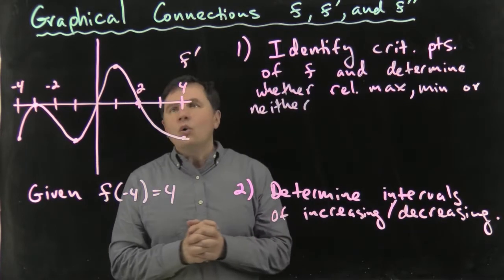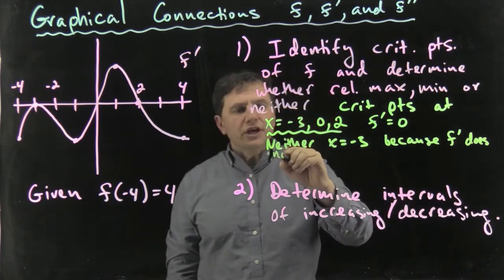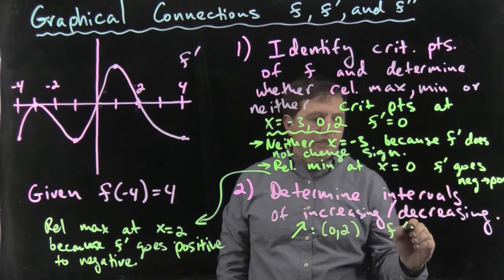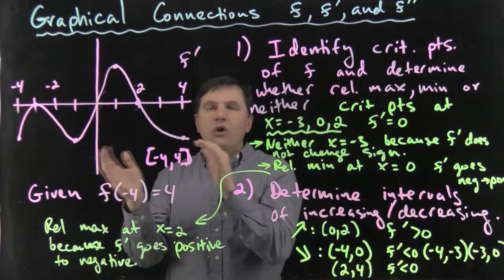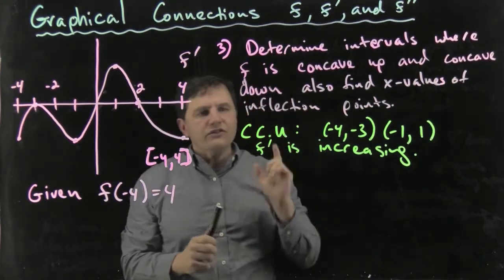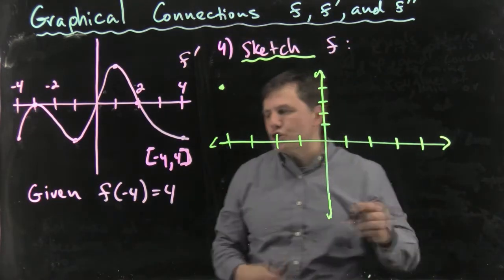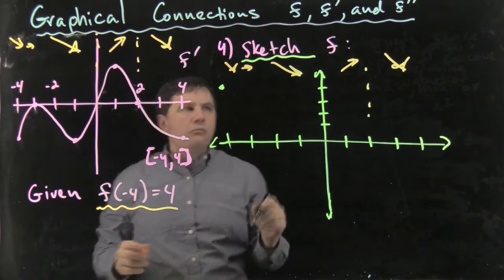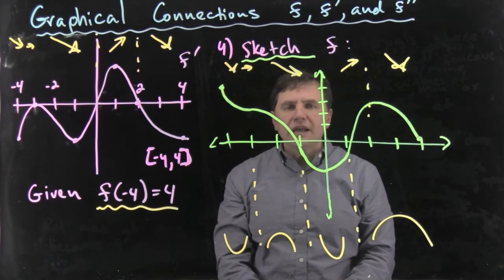Lecture on Graphical Connections of f, f', and f''